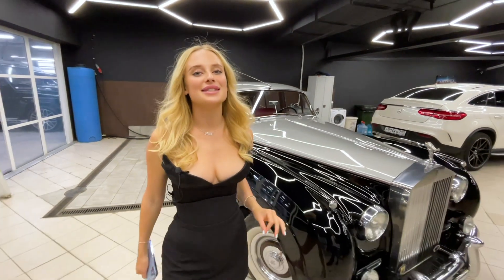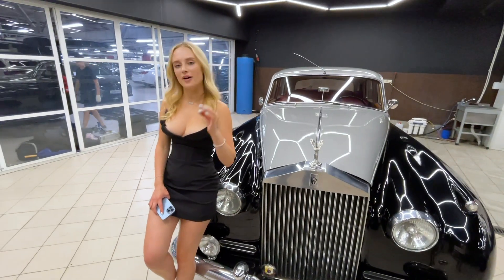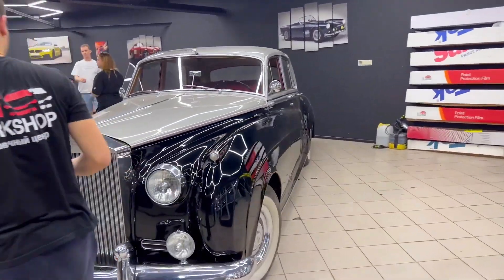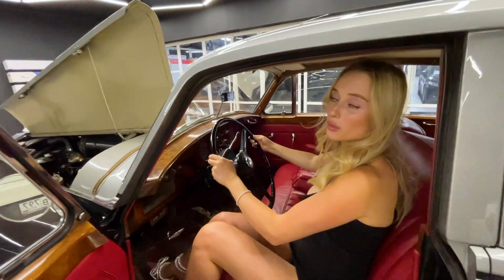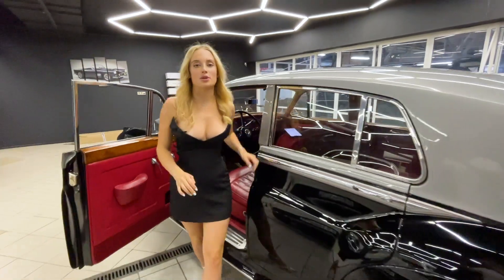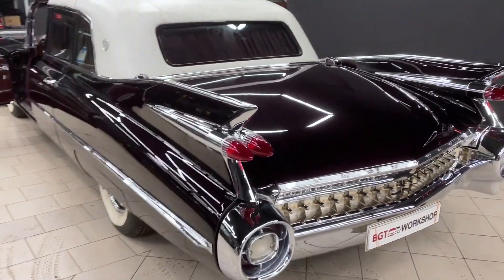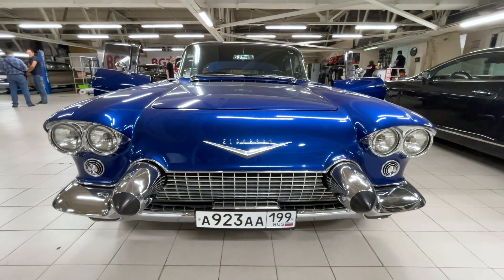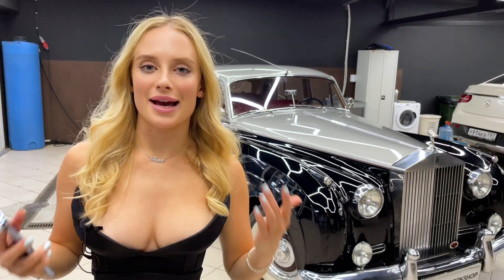Retro Cars restorarion into BGT Company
Our company making different kind of car survice
Sometime we`re making restoration of old cars
Any idea can be realized
Welcome into our Workshop
Any works with any cars